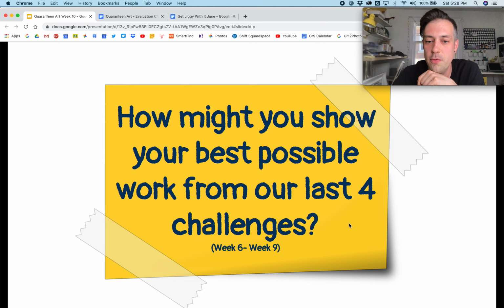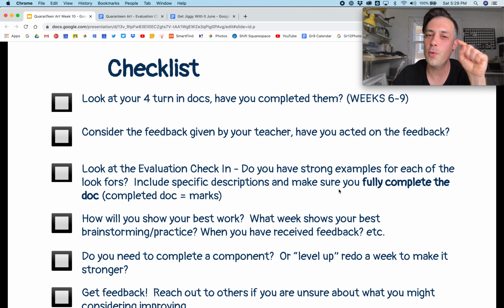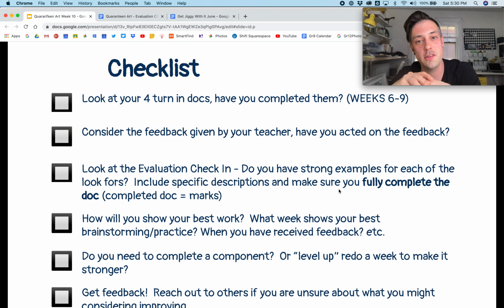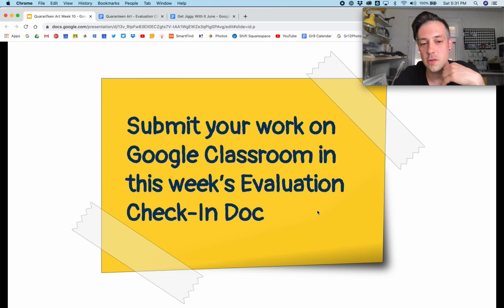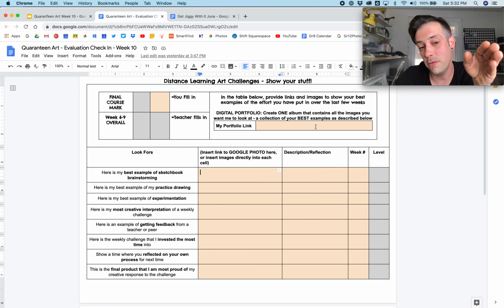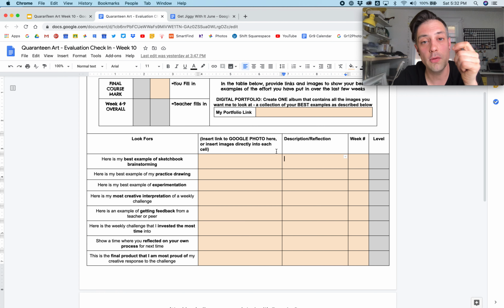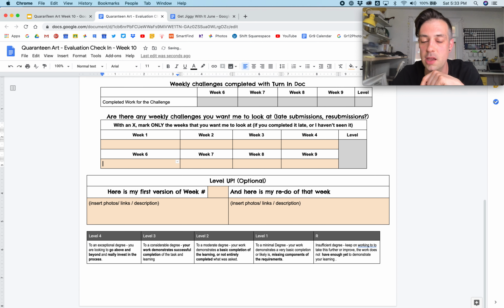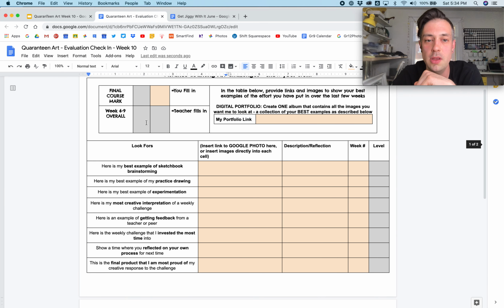Quaranteen Art Update Week 10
This week is an Evaluation Check In week!